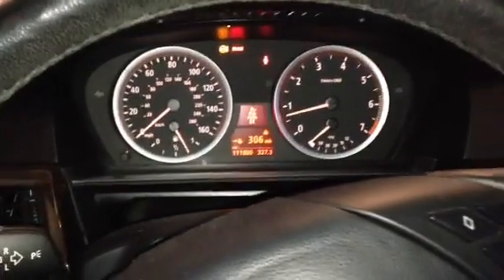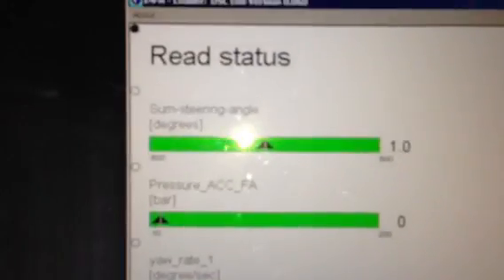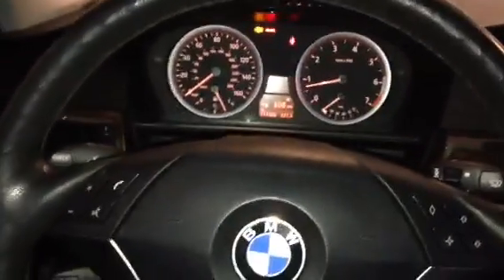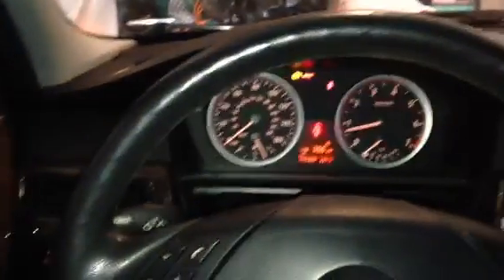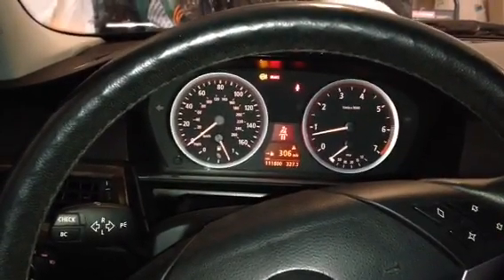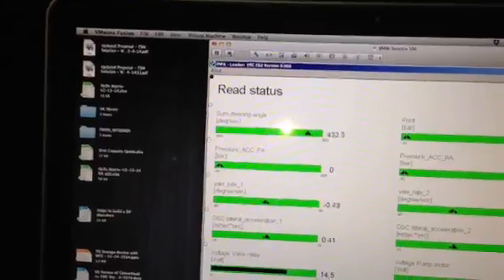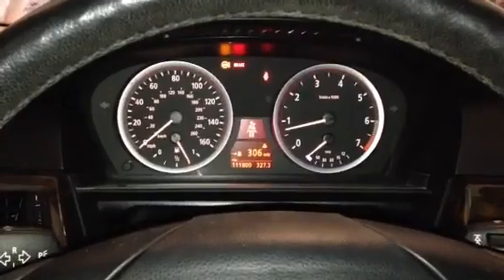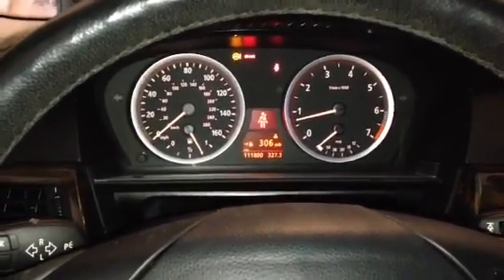BMW e60 active steering initializing.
Here's my theory of my E60 BMW's failure to fully initialize.